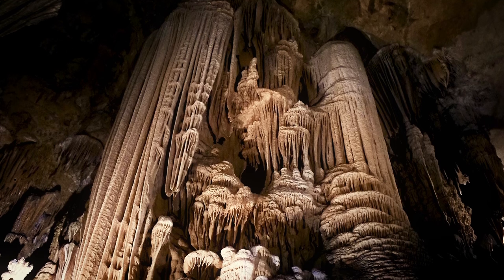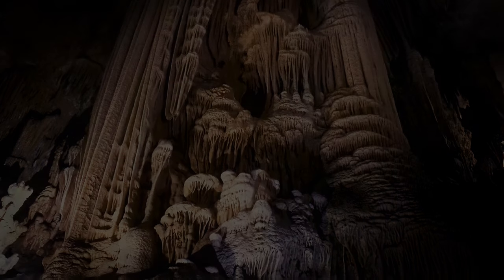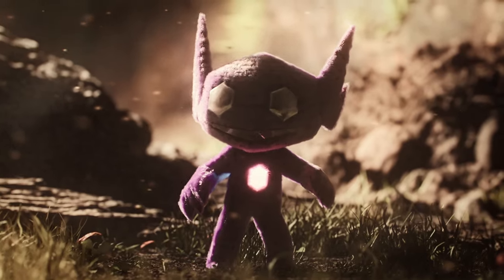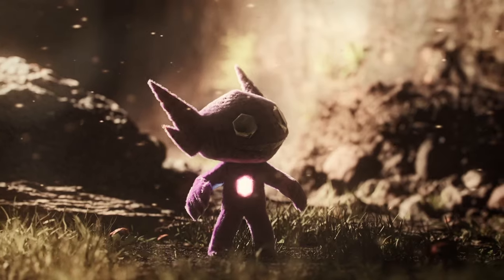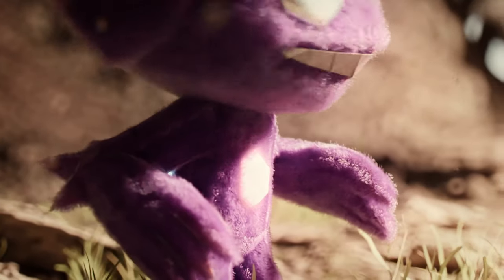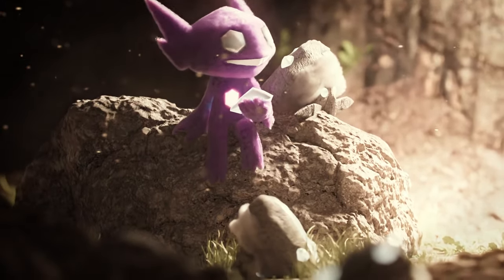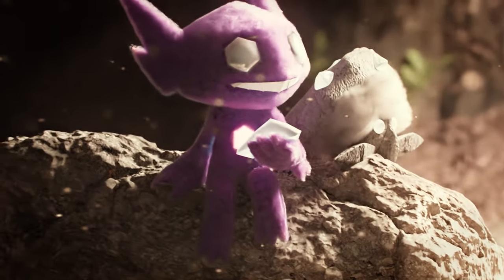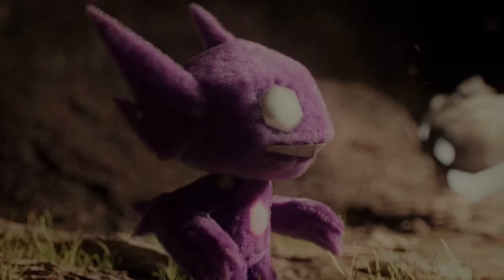The Pokémon Hidden in Shadows - Sableye | PokéNational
Let's take a quick trip over to Dewford town. Professor Ginkgo will bring us deep into Granite Cave as we learn about one of the most odd and captivating cave-dwelling Pokemon, Sableye.